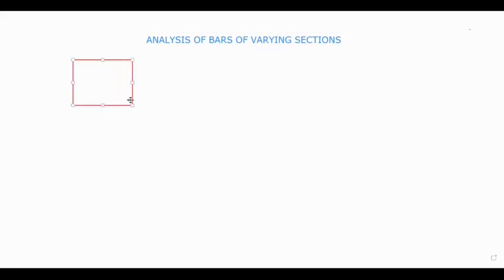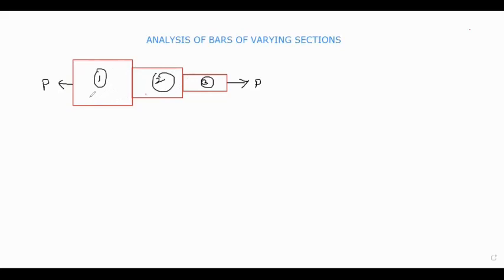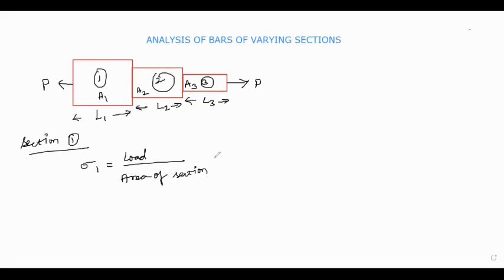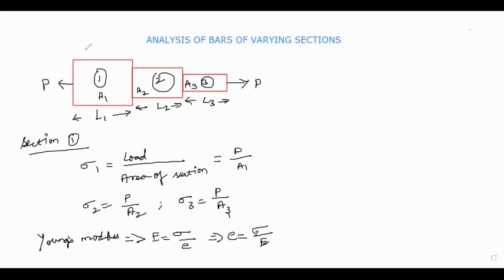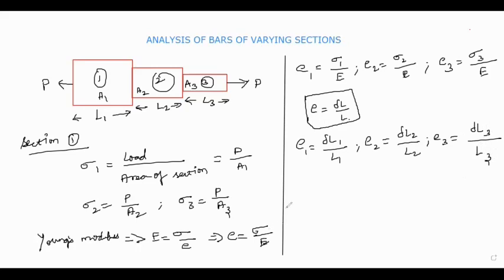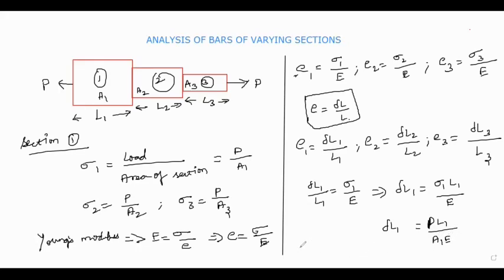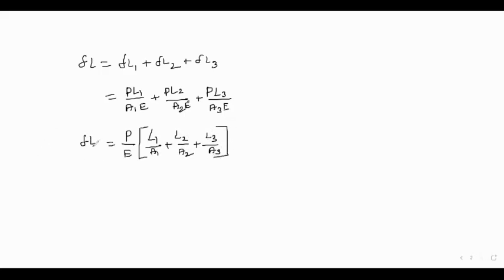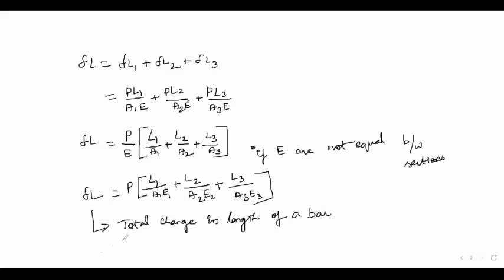Analysis of a bar of varying sections - Derivation